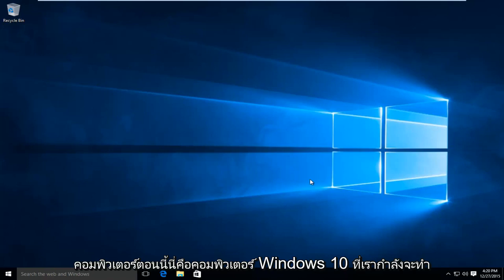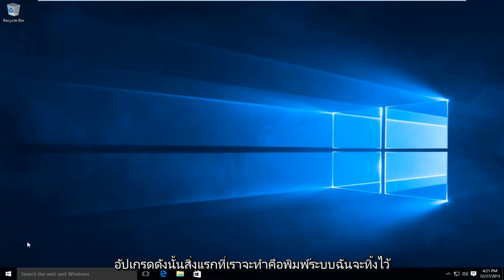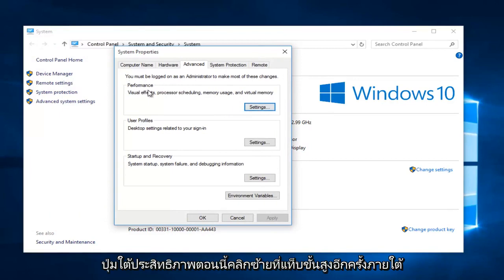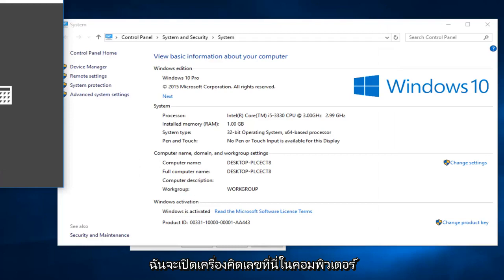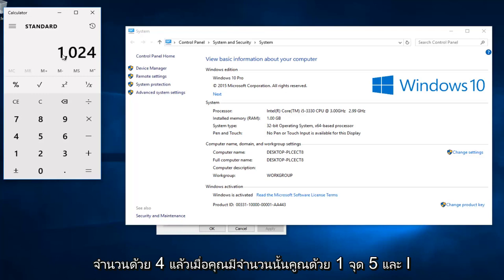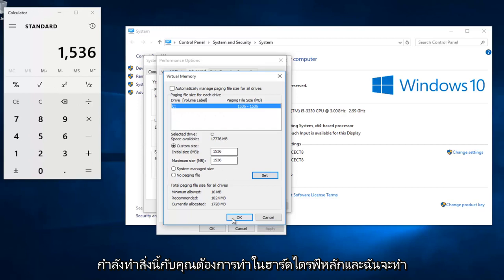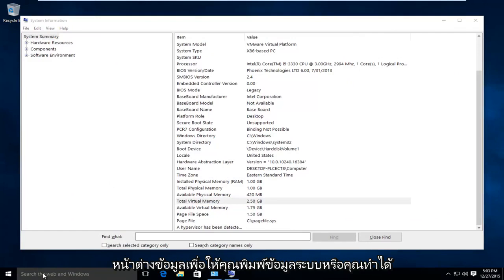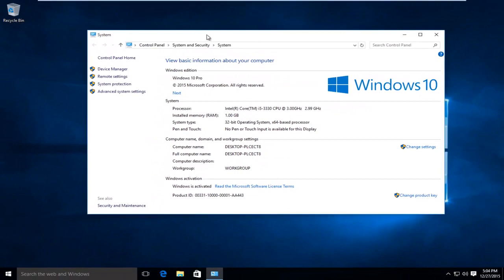วิธีใช้ เสมือน RAM ใน Windows 10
วิธีใช้ Virtual RAM โดยใช้พื้นที่ว่างบนฮาร์ดดิสก์ - ทำให้คอมพิวเตอร์เร็วขึ้นมาก

คอมพิวเตอร์ของคุณล้าบ่อยและติดอยู่กับระบบที่ช้าหรือไม่? วิดีโอนี้อาจช่วยคุณได้ ไม่จำเป็นต้องมีซอฟต์แวร์หรือแบบสำรวจที่ต้องชำระเงิน เร่งความเร็วพีซีของคุณอย่างมากและน่าทึ่ง ไม่มีสตริงที่แนบมา นี่เป็นคุณสมบัติในตัวของ Windows ที่เรียกว่า "หน่วยความจำเสมือน" หรือ "RAM เสมือน"

บทช่วยสอนนี้จะแสดงให้คุณเห็นว่าคอมพิวเตอร์ของคุณเร็วขึ้นได้อย่างไรโดยไม่ต้องติดตั้ง RAM จริงและใช้พื้นที่ฮาร์ดดิสก์เป็นแรมเสมือน สิ่งนี้จะเป็นประโยชน์อย่างยิ่งสำหรับผู้ที่มีหน่วยความจำ จำกัด ในการเริ่มต้นและต้องการเพิ่มชีวิตชีวาให้กับคอมพิวเตอร์

ข้อมูลเกี่ยวกับหน่วยความจำเสมือน:

หน่วยความจำเสมือนเป็นส่วนหนึ่งของระบบปฏิบัติการส่วนใหญ่บนคอมพิวเตอร์เดสก์ท็อป กลายเป็นเรื่องปกติมากเพราะให้ประโยชน์มากมายสำหรับผู้ใช้ด้วยต้นทุนที่ต่ำมาก

ในบทความนี้คุณจะได้เรียนรู้ว่าหน่วยความจำเสมือนคืออะไรคอมพิวเตอร์ของคุณใช้ทำอะไรและกำหนดค่าอย่างไรในเครื่องของคุณเองเพื่อให้ได้ประสิทธิภาพสูงสุด

คอมพิวเตอร์ส่วนใหญ่ในปัจจุบันมี RAM ขนาด 32 หรือ 64 เมกะไบต์ให้ CPU ใช้งานได้ (ดูวิธีการทำงานของ RAM สำหรับรายละเอียดเกี่ยวกับ RAM) น่าเสียดายที่ RAM จำนวนนั้นไม่เพียงพอที่จะเรียกใช้โปรแกรมทั้งหมดที่ผู้ใช้ส่วนใหญ่คาดว่าจะรันในครั้งเดียว

เนื่องจากการคัดลอกนี้เกิดขึ้นโดยอัตโนมัติคุณจึงไม่รู้ด้วยซ้ำว่ากำลังเกิดขึ้นและทำให้คอมพิวเตอร์ของคุณรู้สึกว่ามีพื้นที่ RAM ไม่ จำกัด แม้ว่าจะมีการติดตั้งเพียง 32 เมกะไบต์ก็ตาม เนื่องจากพื้นที่ฮาร์ดดิสก์มีราคาถูกกว่าชิป RAM มากจึงมีประโยชน์ทางเศรษฐกิจที่ดี

ความเร็วในการอ่าน / เขียนของฮาร์ดไดรฟ์นั้นช้ากว่า RAM มากและเทคโนโลยีของฮาร์ดไดรฟ์ไม่ได้มุ่งเน้นไปที่การเข้าถึงข้อมูลทีละน้อย ๆ หากระบบของคุณต้องพึ่งพาหน่วยความจำเสมือนมากเกินไปคุณจะสังเกตเห็นประสิทธิภาพการทำงานลดลงอย่างมาก กุญแจสำคัญคือต้องมี RAM เพียงพอที่จะจัดการทุกสิ่งที่คุณมักจะทำงานไปพร้อม ๆ กันจากนั้นครั้งเดียวที่คุณ "รู้สึก" ถึงความช้าของหน่วยความจำเสมือนคือเมื่อมีการหยุดชั่วคราวเล็กน้อยเมื่อคุณกำลังเปลี่ยนงาน เมื่อเป็นเช่นนั้นหน่วยความจำเสมือนจึงสมบูรณ์แบบ

เมื่อไม่เป็นเช่นนั้นระบบปฏิบัติการจะต้องสลับข้อมูลไปมาระหว่าง RAM และฮาร์ดดิสก์อยู่ตลอดเวลา สิ่งนี้เรียกว่าการหวดและทำให้คอมพิวเตอร์ของคุณรู้สึกช้าอย่างไม่น่าเชื่อ

พื้นที่ของฮาร์ดดิสก์ที่เก็บอิมเมจ RAM เรียกว่าไฟล์เพจ มันเก็บหน้าของ RAM บนฮาร์ดดิสก์และระบบปฏิบัติการจะย้ายข้อมูลไปมาระหว่างไฟล์เพจและ RAM ในเครื่อง Windows ไฟล์เพจจะมีนามสกุล. SWP

บทแนะนำนี้จะใช้กับคอมพิวเตอร์แล็ปท็อปเดสก์ท็อปและแท็บเล็ตที่ใช้ระบบปฏิบัติการ Windows 10 (Home, Professional, Enterprise, Education) จากผู้ผลิตฮาร์ดแวร์ที่รองรับทั้งหมดเช่น Dell, HP, Acer, Asus, Toshiba, Lenovo และ Samsung